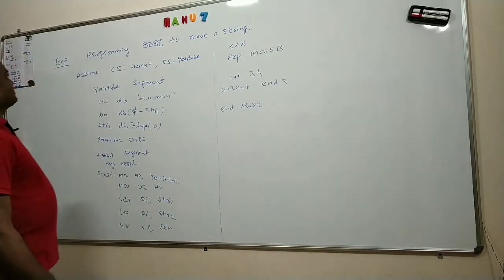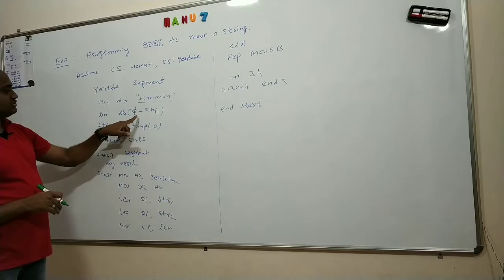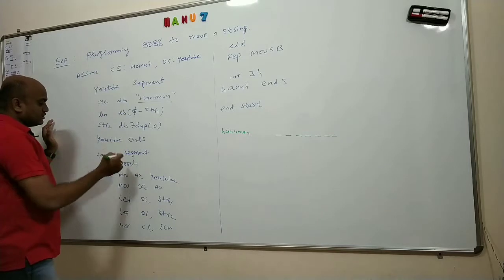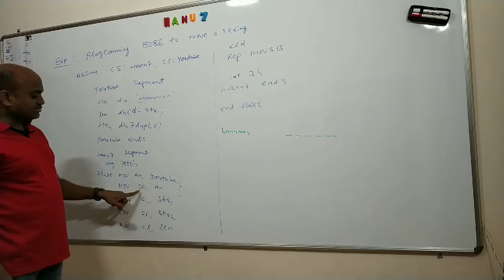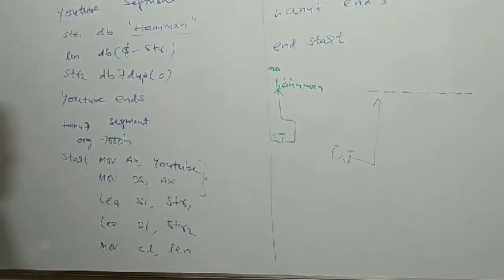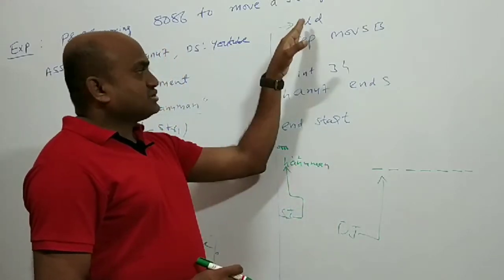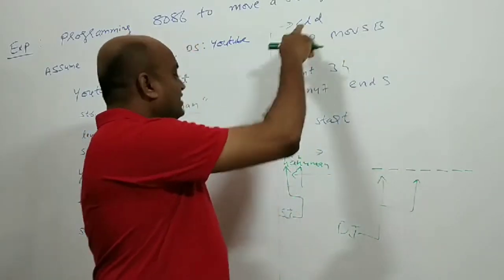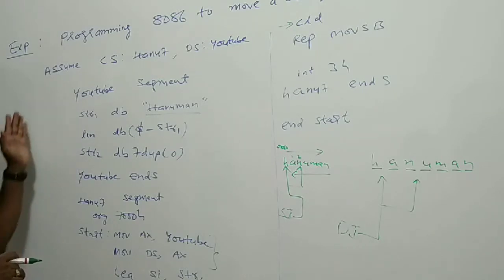Programming 8086 to move a string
The main logic of the program is in these instructions

Mov cl, Len
Cld
Rep movsb